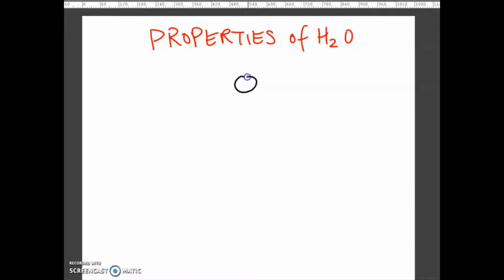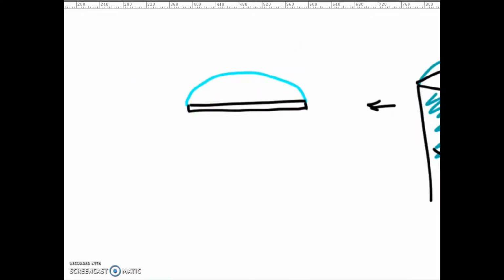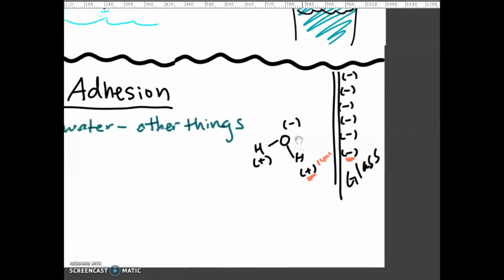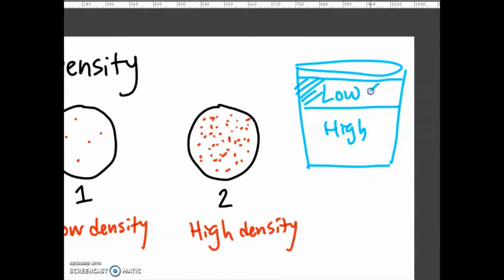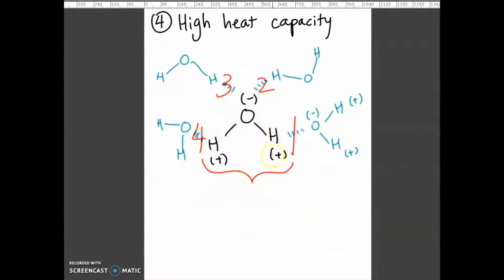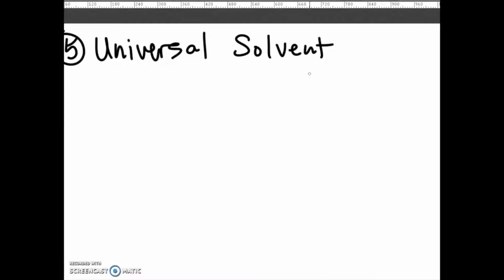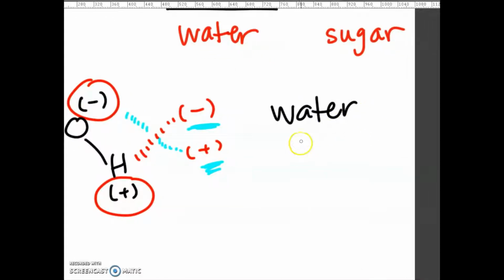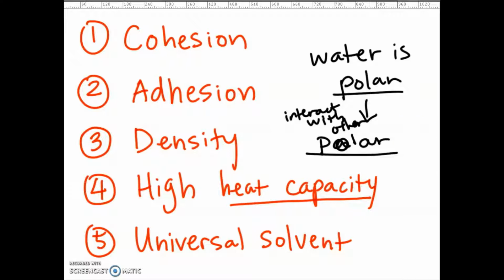Properties of Water